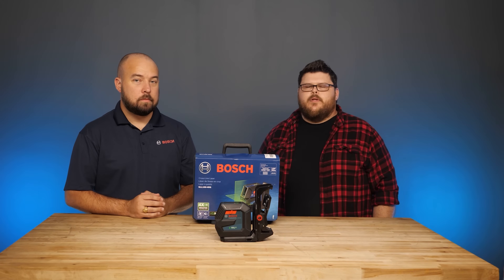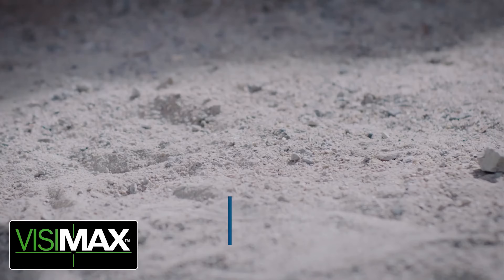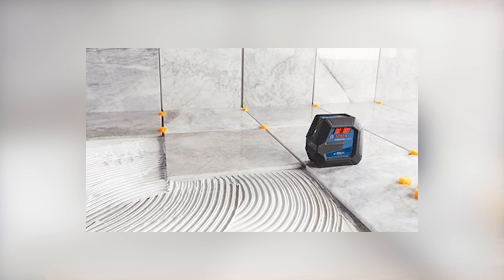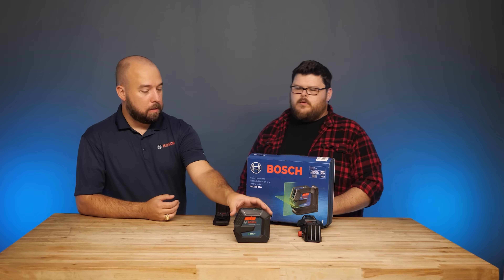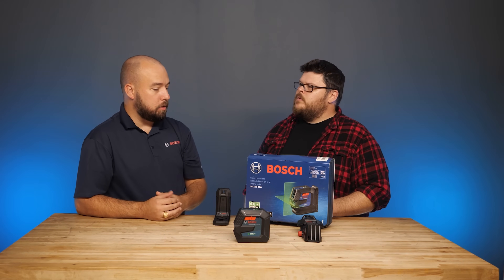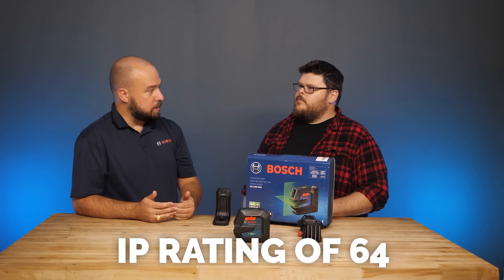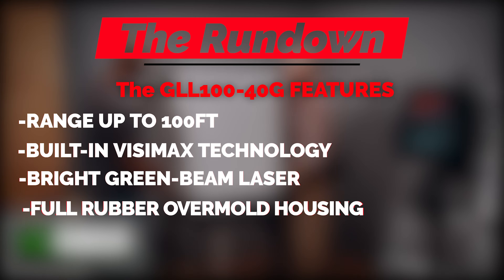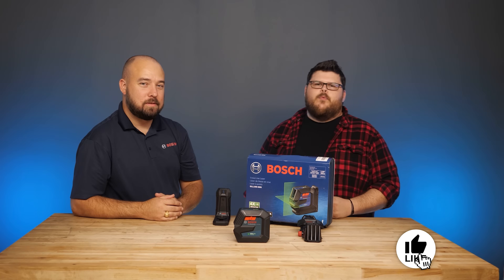Bosch Cross-Line Laser Level GLL100-40G | Power Tool Rundown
In the world of laser levels, Bosch might be one of the best, and their new GLL100-40G has some updates you might want to check out. On this Power Tool Rundown we take a look at the new level, and Jeremy from Bosch shows us some of the core features that make it a great addition to the line.